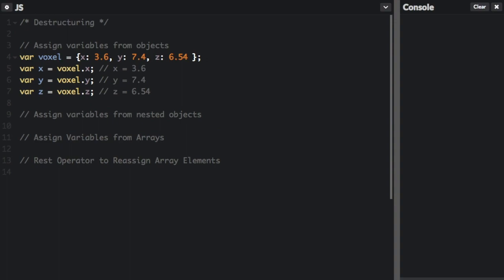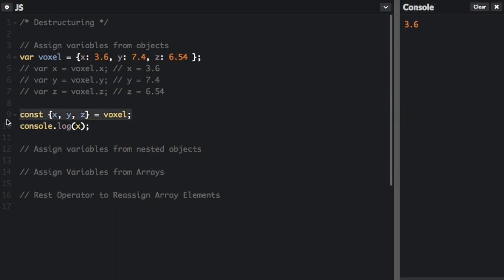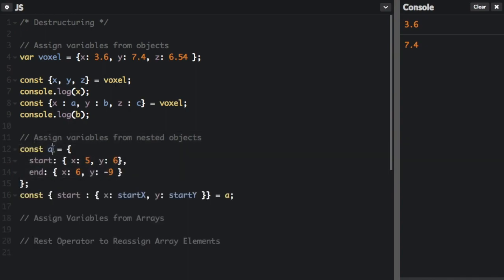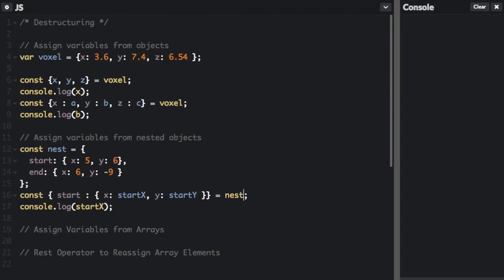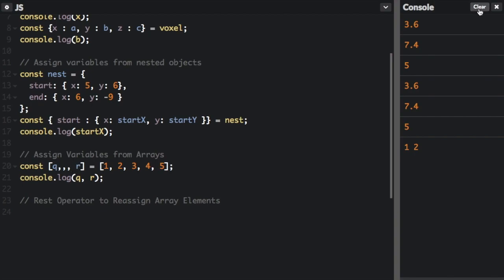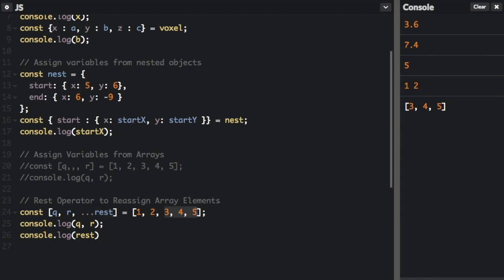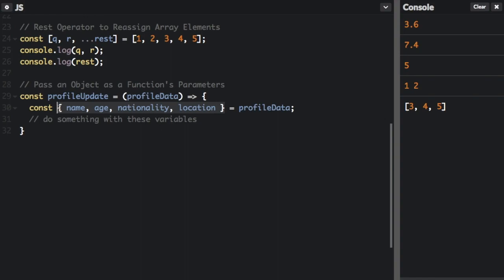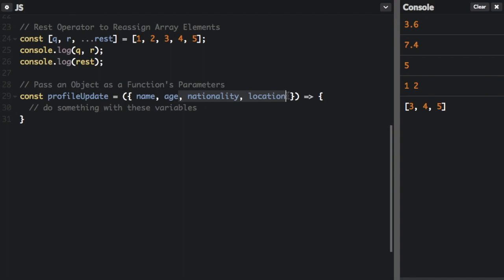Destructuring in ES6 - Beau teaches JavaScript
Destructuring assignment is special syntax for neatly assigning values taken directly from objects and arrays to variables. This is a new feature in JavaScript ES6.